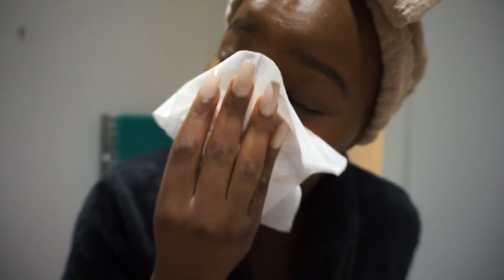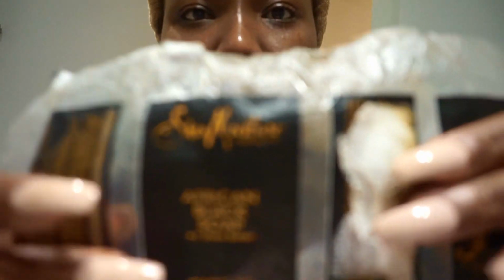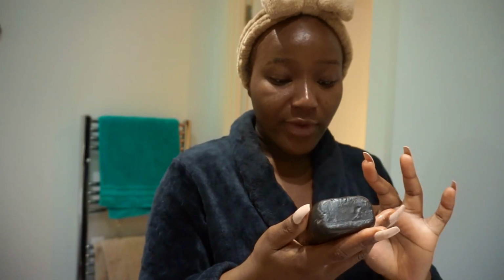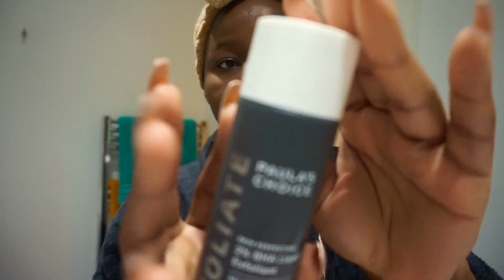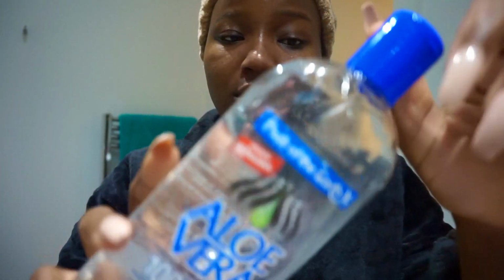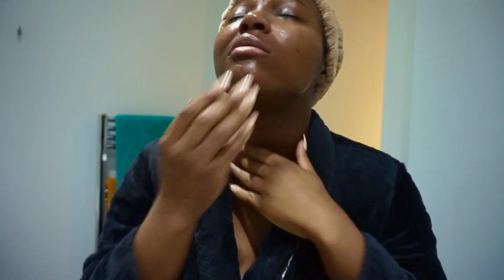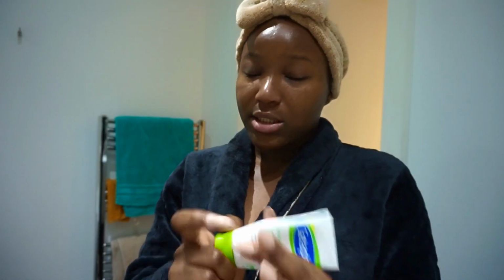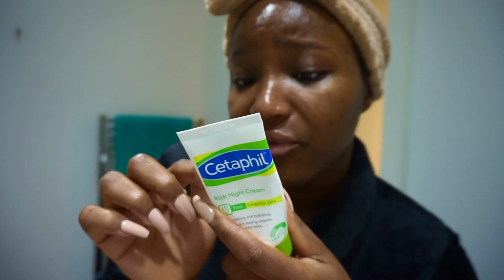CHILL WITH ME | NightTime Skincare Routine